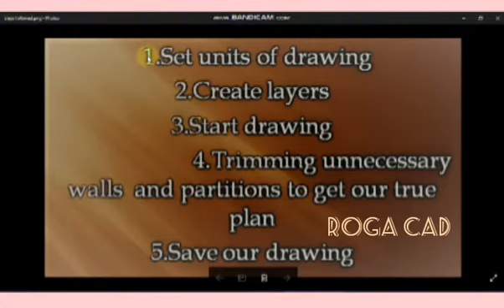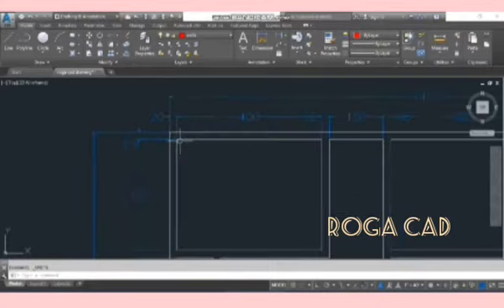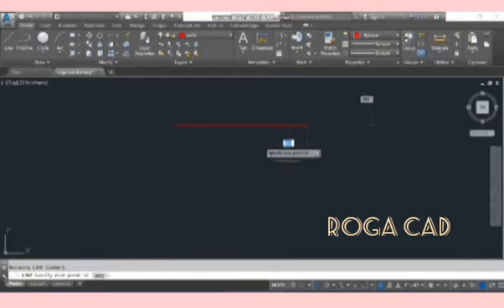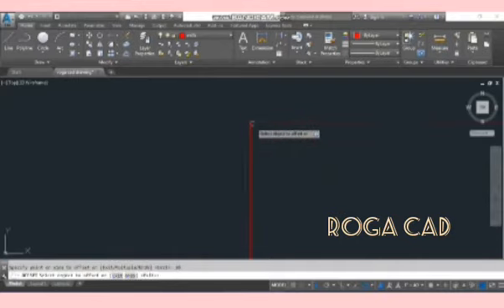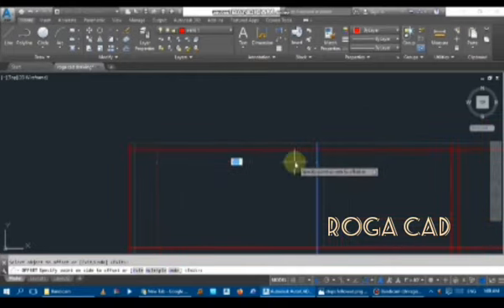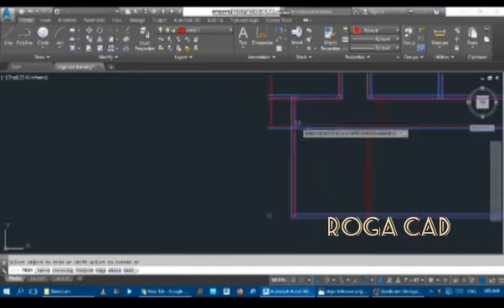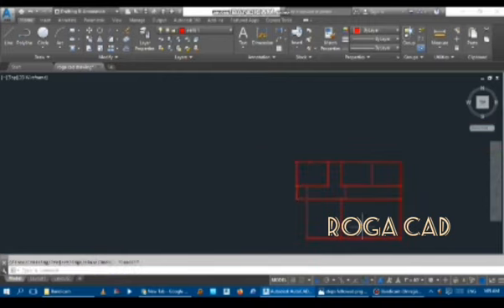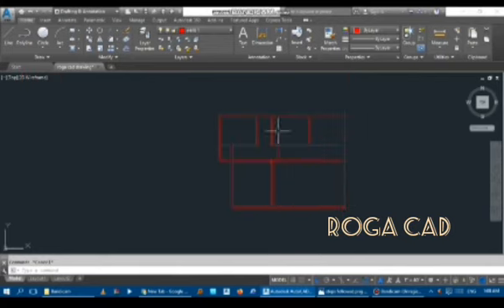ROGA CAD CONCEPTIONS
how to draw a simple floor plan(with all steps) in AUTOCAD for the beginners